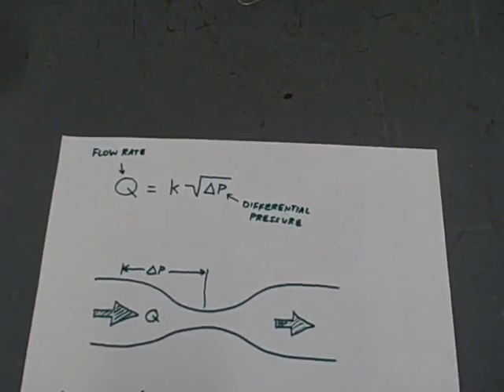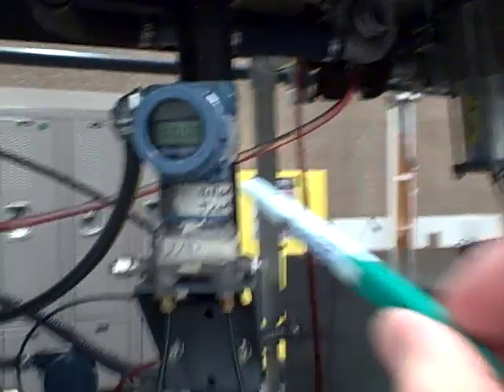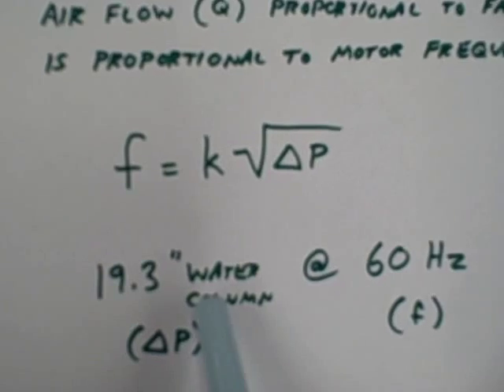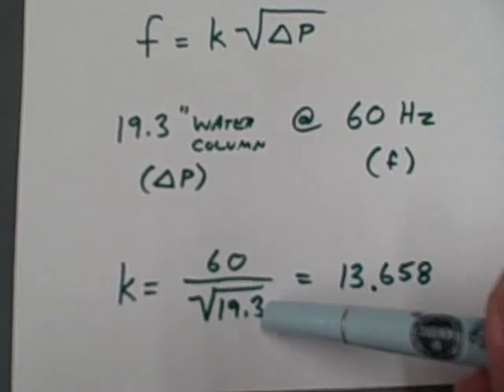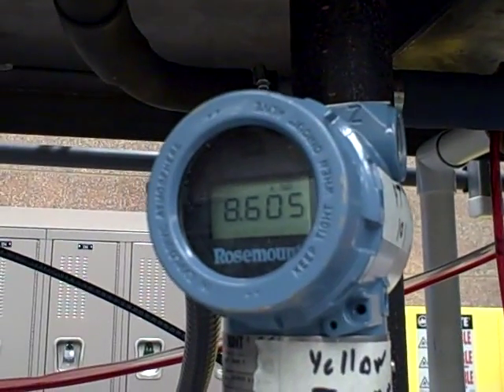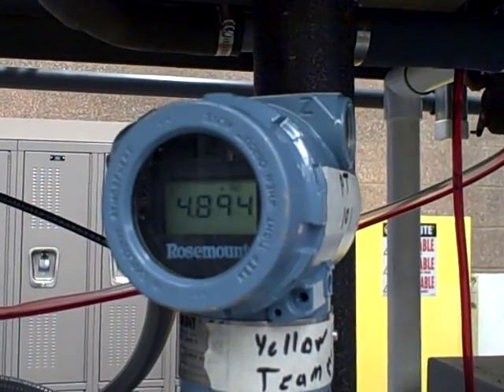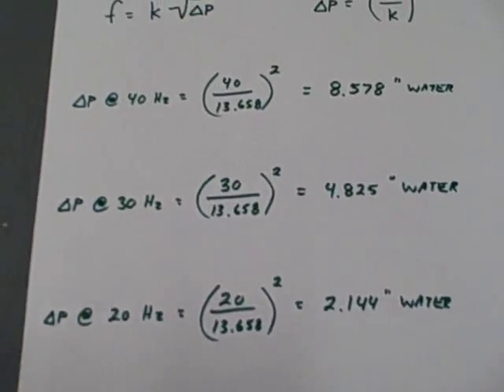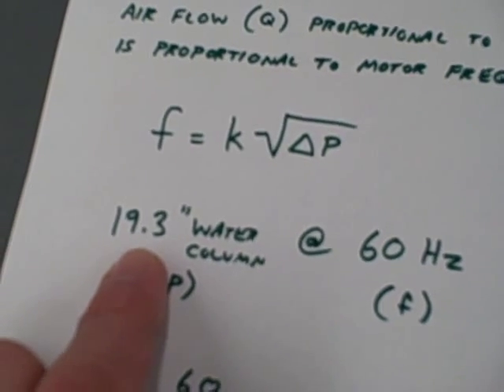Venturi tube flow and pressure calculations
A short (8 minute) video demonstrating the quadratic nature of differential pressure developed by a venturi tube as it passes a flow of air.  The air flow rate and differential pressure are correlated at four different fan speeds, and found to be in close agreement with predictions.